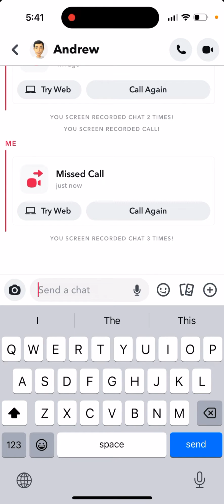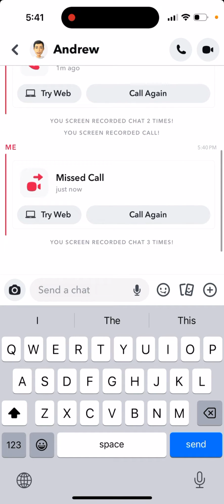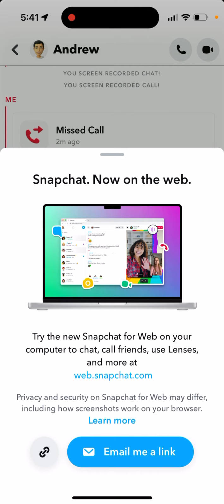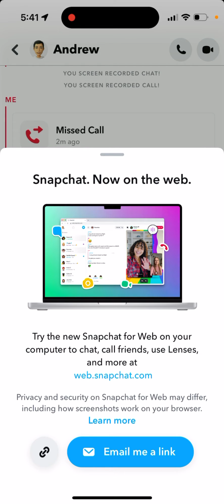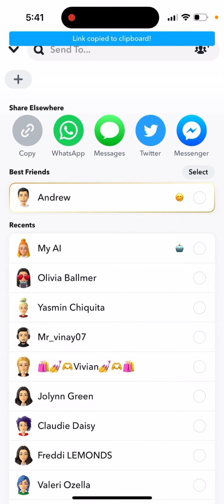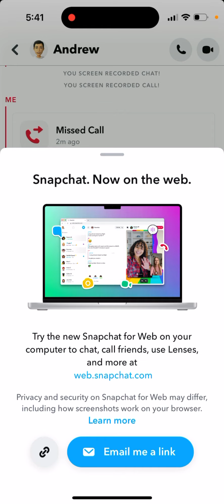How to make video calls in SnapChat via Web?